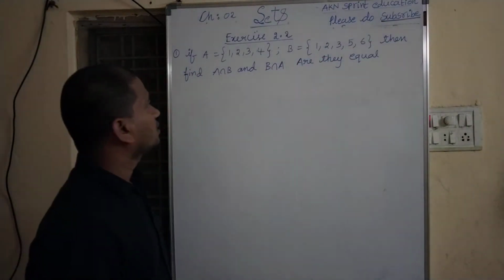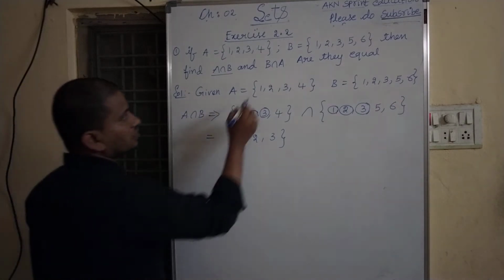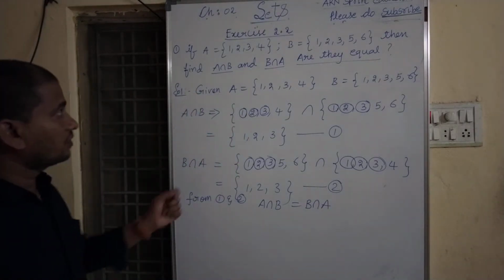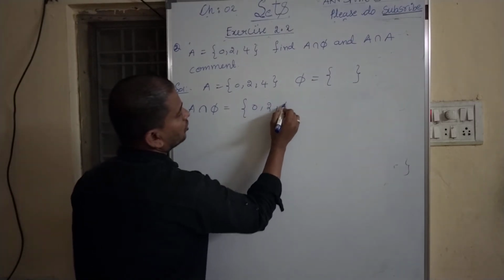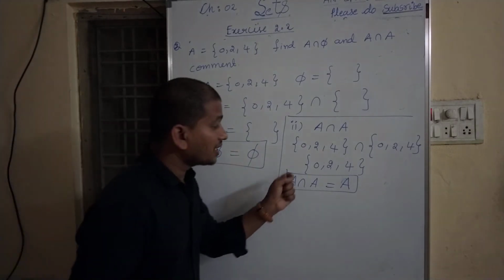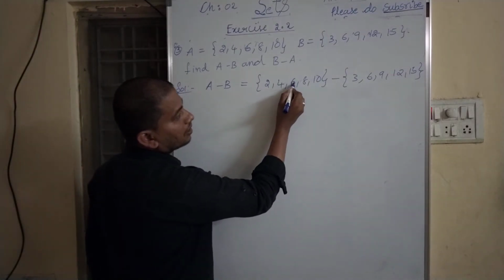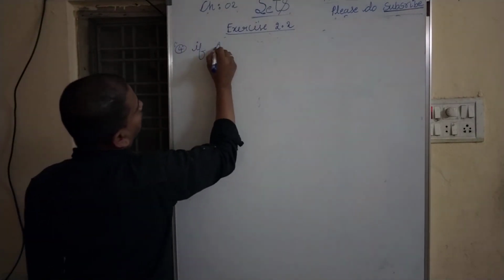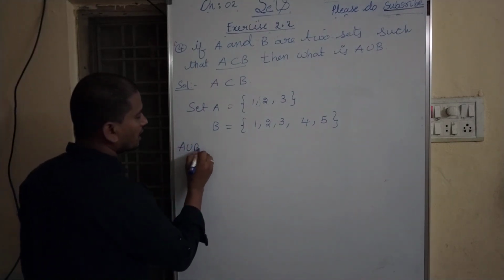TS/AP#CLASS 10#CH:2 SETS EXERCISE:2.1@1,2,3 AND 4 SUMS